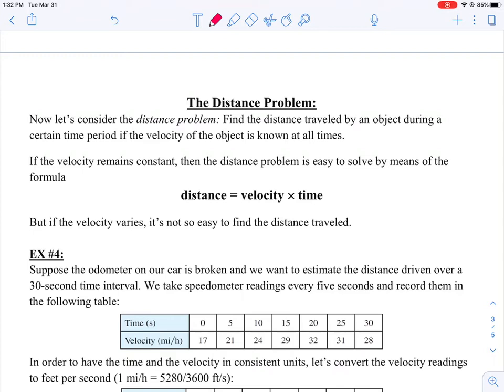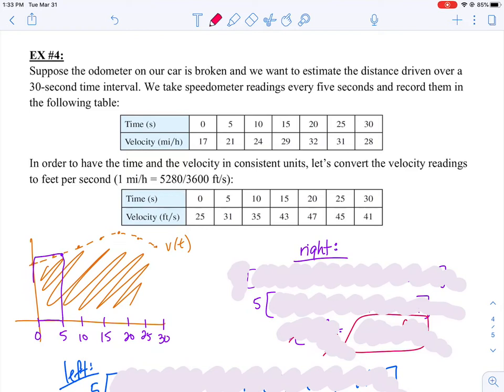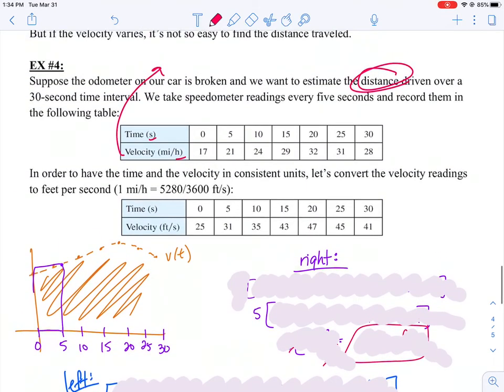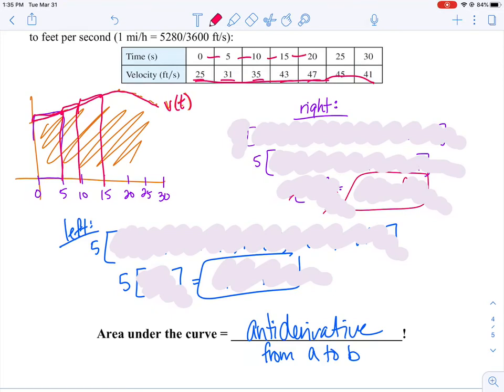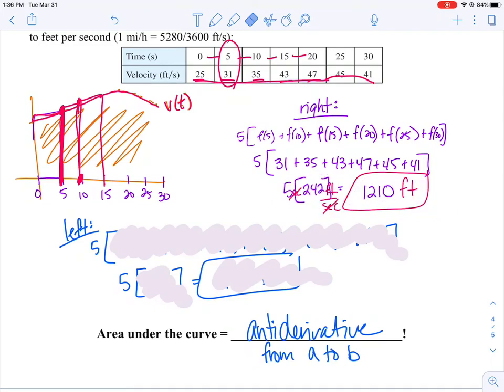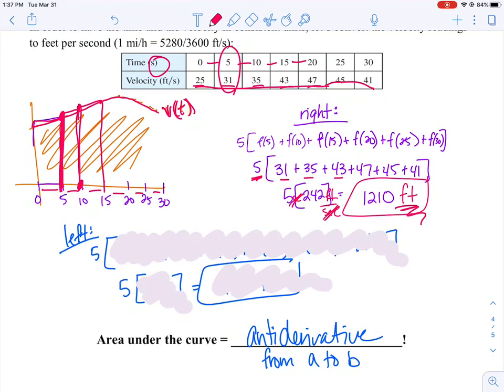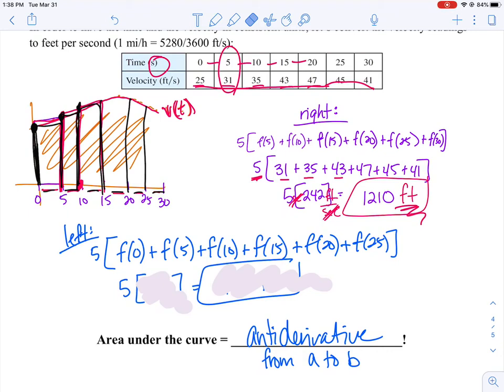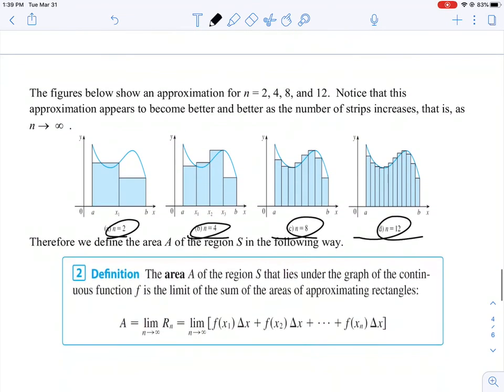MAT220 5.1 ex4 Area and Distance VIDEO